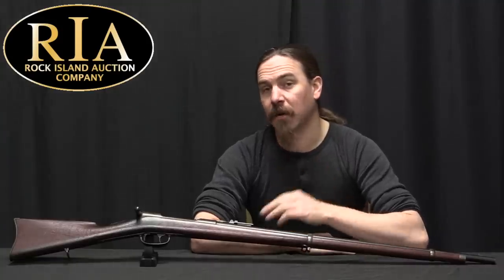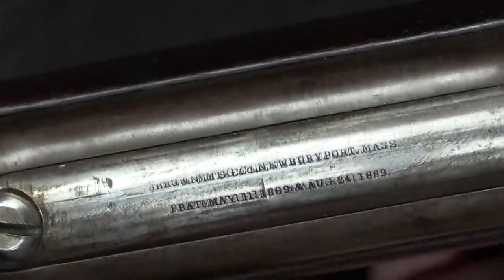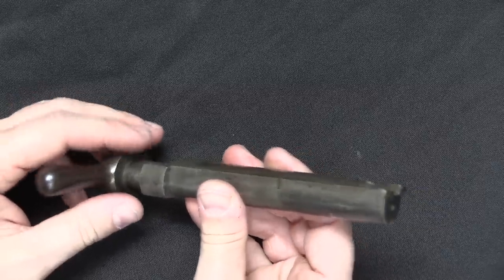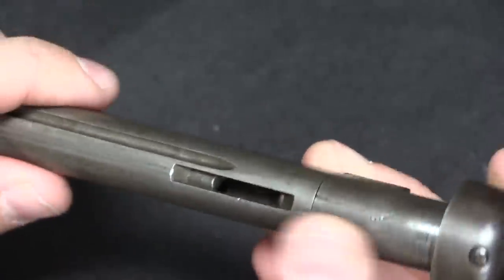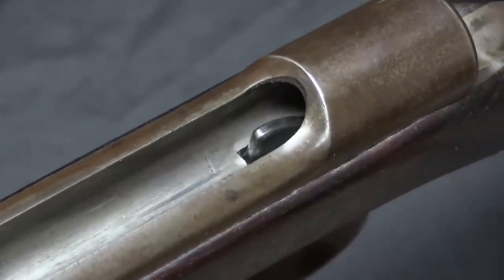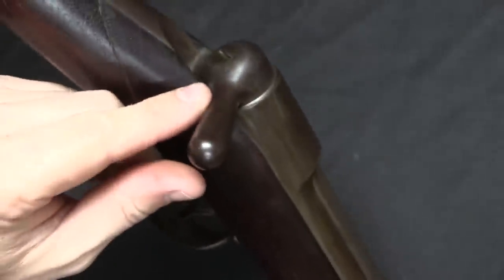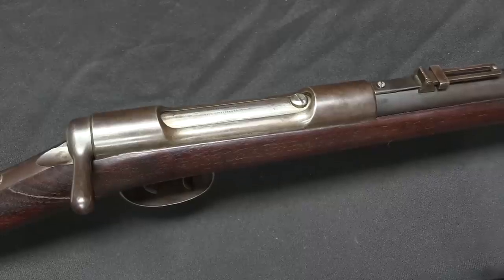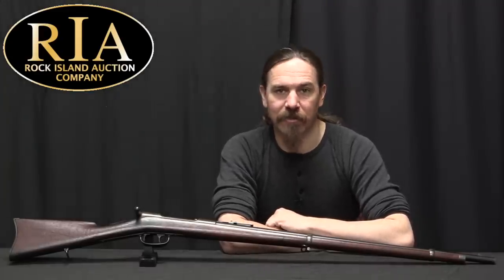Brown/van Choate Trials Rifle: Internal Hammer in 1871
Designed by Silvanus Frederick van Choate and manufactured by the Brown Manufacturing Company of Newburyport Massachusetts, this was a single shot rifle entered into US military testing in 1872. It has a number of interesting features - although that is not that same as having useful features. In particular, it has an unusual internal hammer firing system, which accounts for the dual triggers. The rear trigger is actually the cocking lever (opening the bolt will also recheck the hammer automatically) and the front trigger fires the rifle. This allows for manual decocting, albeit in a way that would be considered quite hazardous by today’s standards. Choate also patented a system for adjusting the friction of the bolt opening and closing, which appears to have been implemented in this rifle. This is a great example of an answer to a question nobody was asking…

Not surprisingly, the rifle failed to make an impression in testing, and only a handful were ever made. It did not see commercial sale.

Forgotten Weapons
6281 N. Oracle #36270